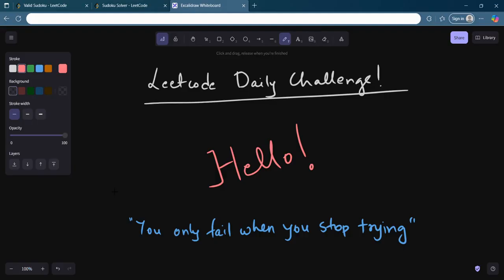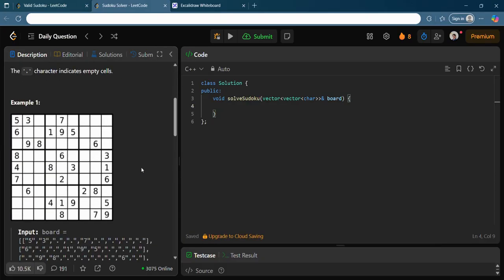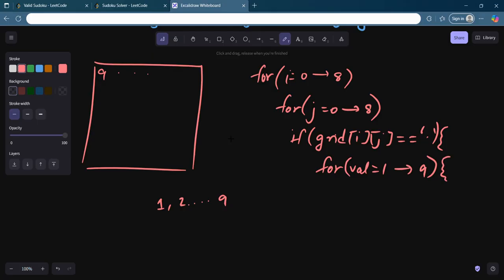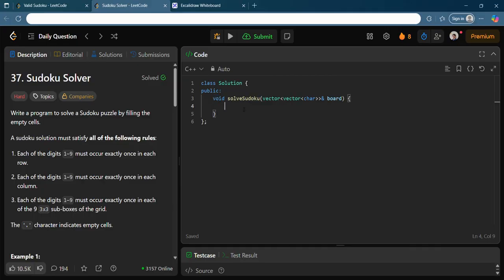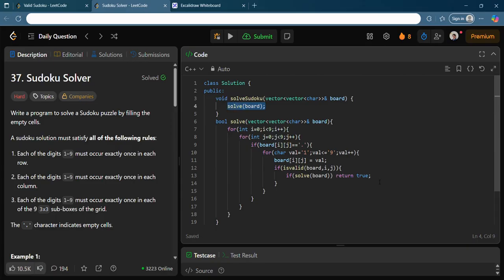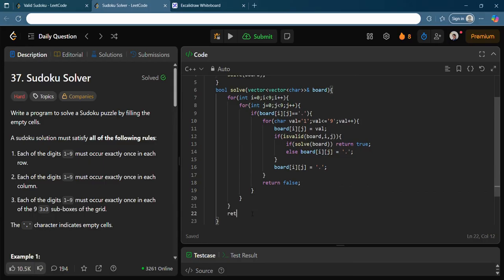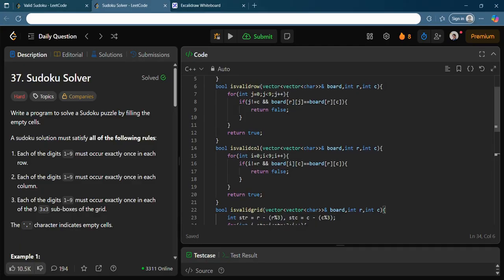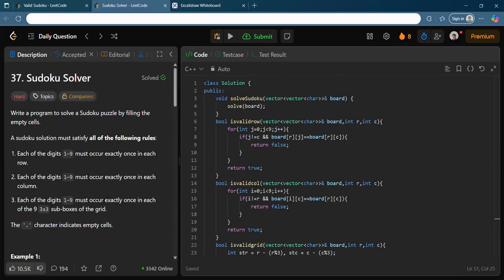37. Sudoku Solver | Leetcode Daily Challenge | Backtracking